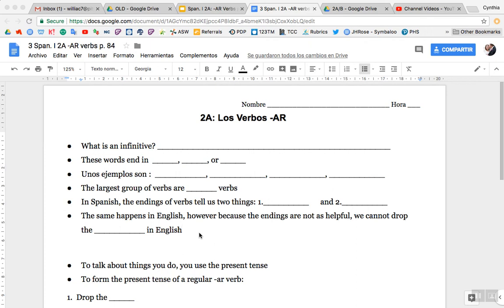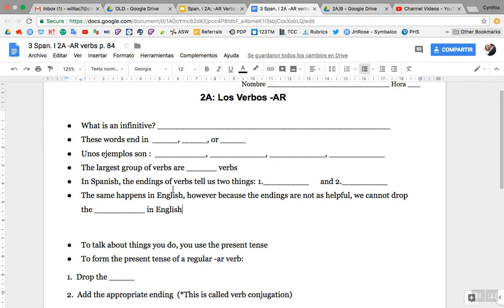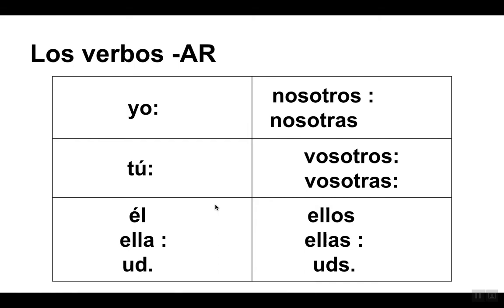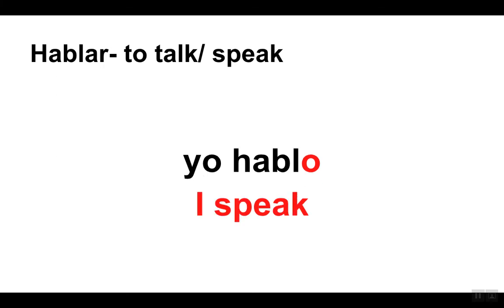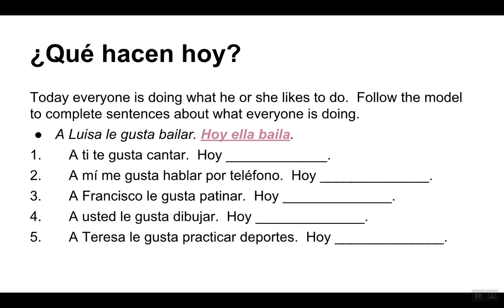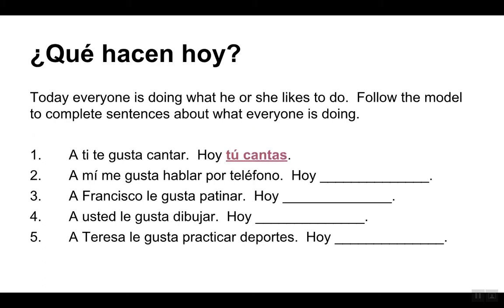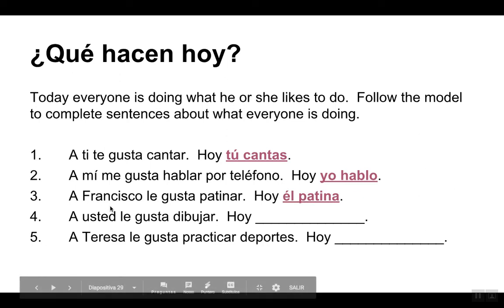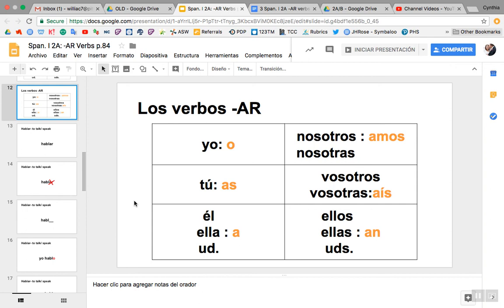Span. I 2A: -AR Verbs p. 84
Realidades 2A